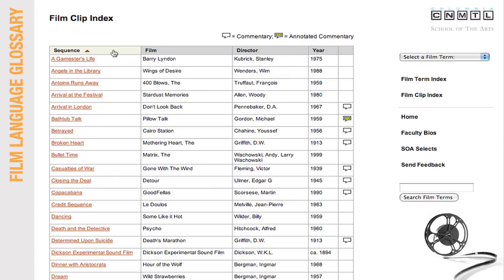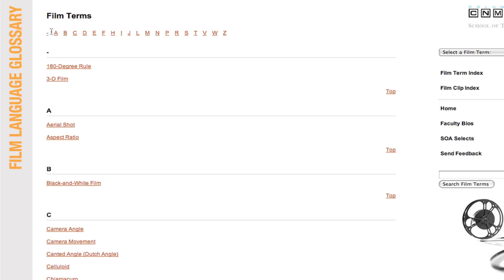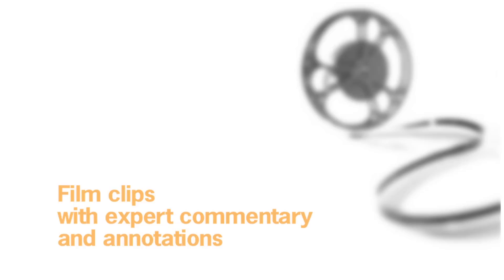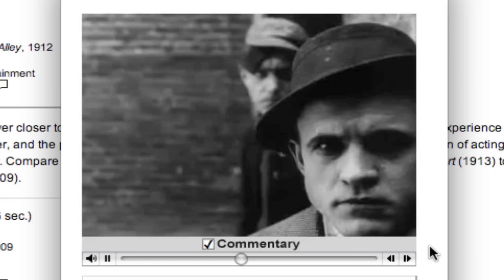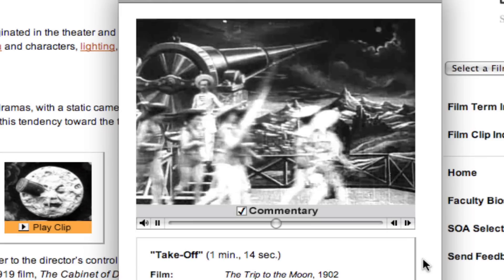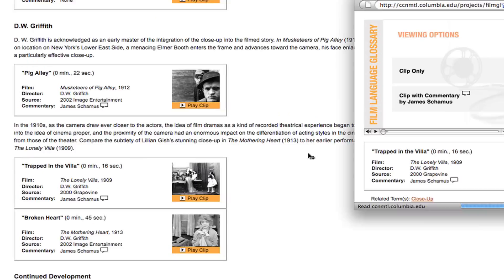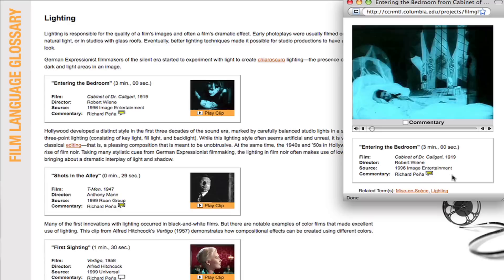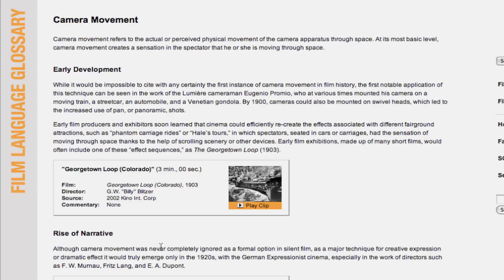A Demonstration of the Film Language Glossary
Demo with Richard Peña

The Film Language Glossary is an innovative teaching tool for the study of film, designed to enhance screenings, readings, lectures, and discussions throughout the duration of a course. It provides definitions of essential terms used in basic and advanced film courses that are representative of all the major categories of film studies: practical terminology, technical terminology, the language of business, and historical terms, as well as the language of criticism and theory.

Produced by the Columbia Center for New Media Teaching and Learning and Richard Peña
Associate Professor of Film, Columbia University, Program Director, Film Society of Lincoln Center, and Chair of Selection Committee, New York Film Festival.